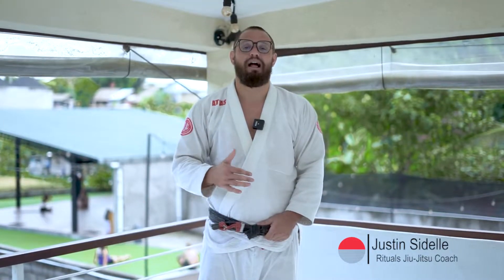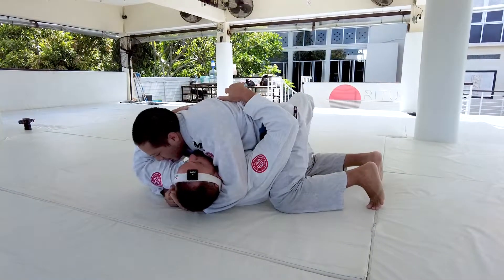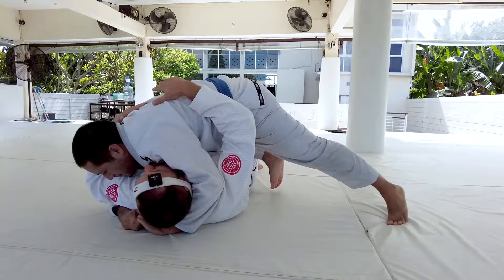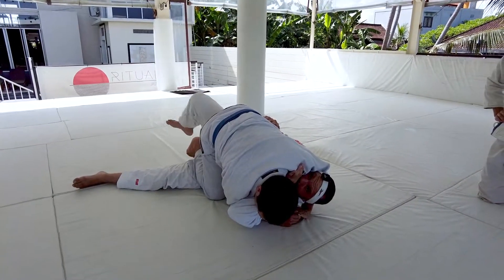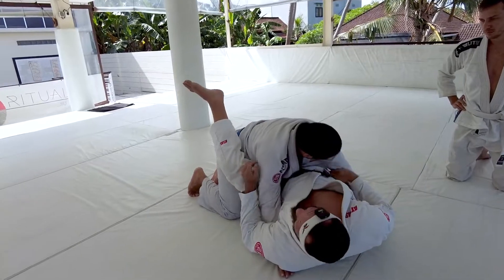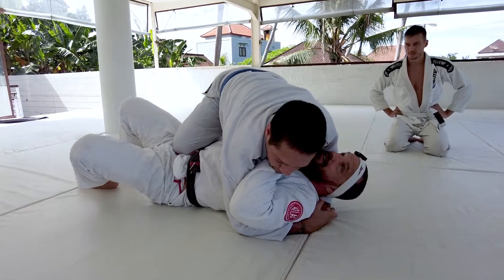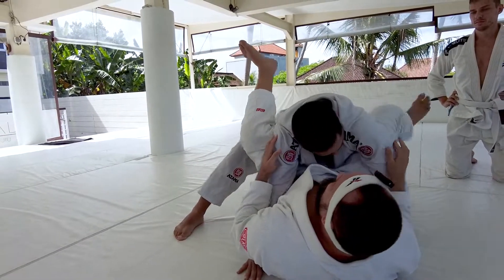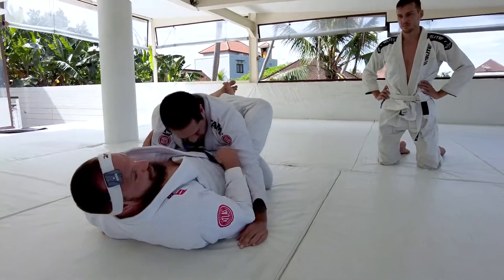BJJ Escapes | How to Recover Guard from Mount | Jiu Jitsu Techniques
When I was a white belt I remember spending alot of time trapped in bottom in mount. Escaping this position can be challenging and one of the best ways to get out is to trap your opponents leg in the transition from side control and recover your guard before they stabilize the position.